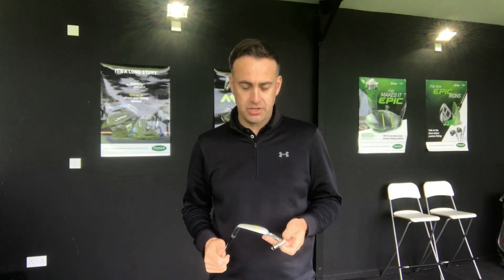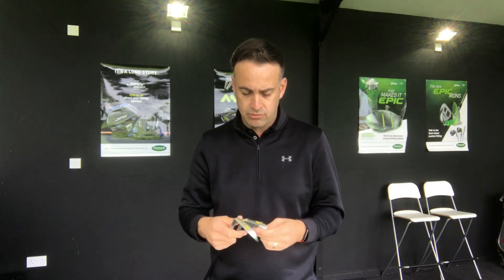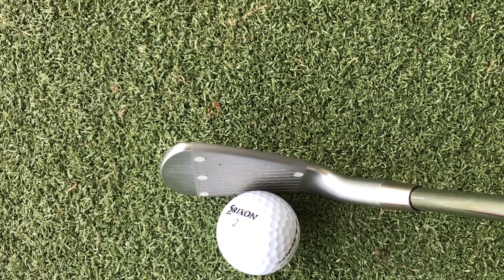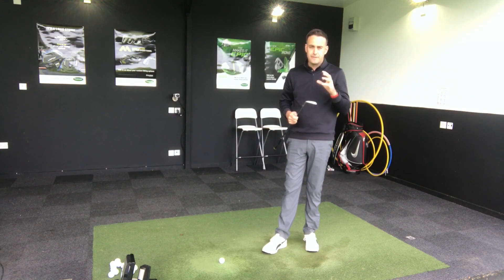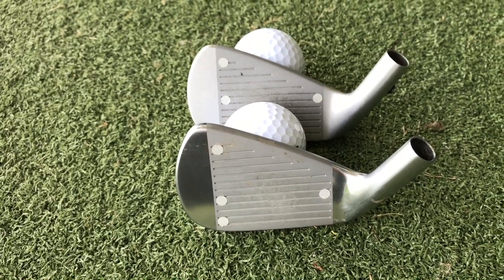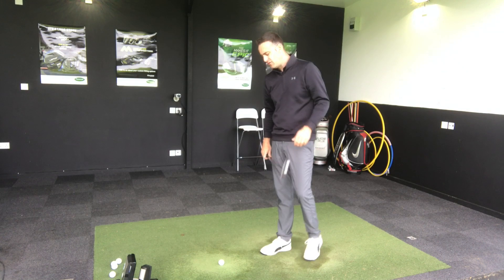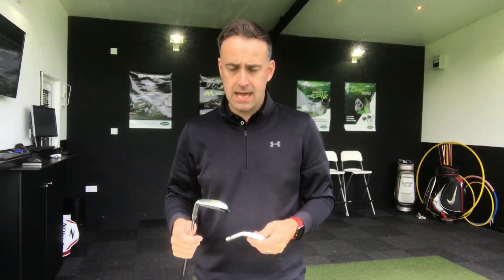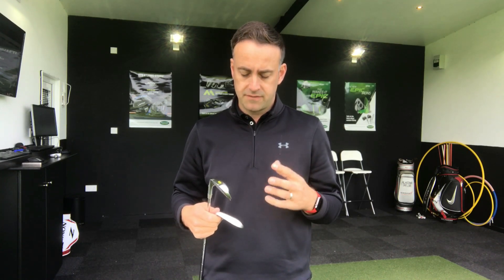Mizuno MP-18 SC Iron VS Mizuno JPX-900 Tour Iron Head To Head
Mizuno MP-18 SC Iron going against the Mizuno JPX-900 Tour Iron head to head style.